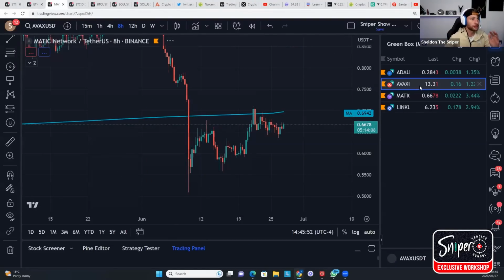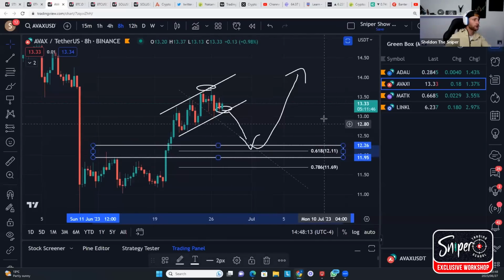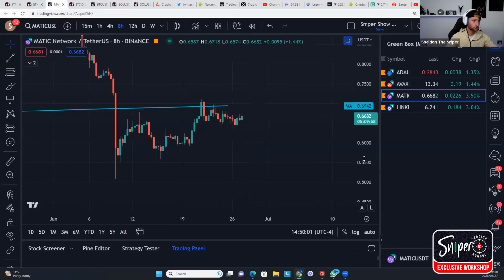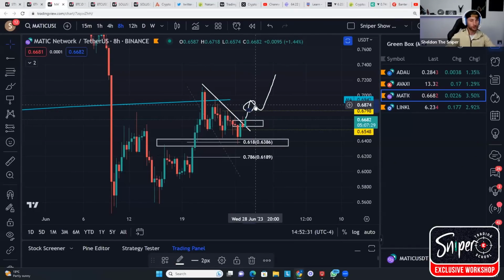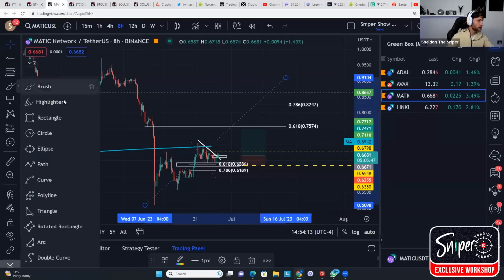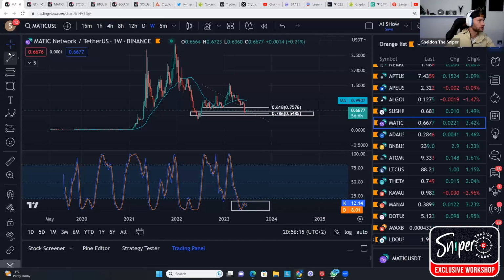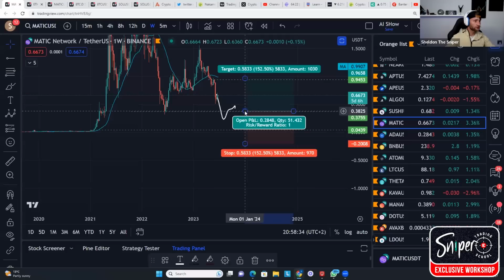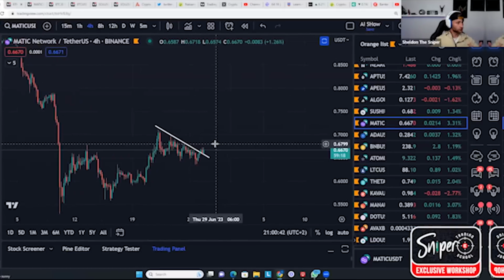Chart Analysis 101: Spotting WINNING Trades like a PRO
Sniper School is the largest crypto trading school in the world and has the highest success rate on record! Learn to trade, make friends in crypto, and gain financial freedom once and for all! Join the Sniper Crypto Trading School today and learn how to trade Bitcoin and Altcoins the right way!!

💥 2x average portfolio increase, +16k Alumni, +14k Discord Community, 64 countries

𝟯 𝗲𝗮𝘀𝘆 𝘀𝘁𝗲𝗽𝘀 𝘁𝗼 𝗴𝘂𝗮𝗿𝗮𝗻𝘁𝗲𝗲 𝘆𝗼𝘂𝗿 𝗳𝗿𝗲𝗲 𝘀𝗽𝗼𝘁 𝗶𝗻 𝘁𝗵𝗲 𝗻𝗲𝘅𝘁 𝗰𝗼𝗵𝗼𝗿𝘁
2️⃣ Get a free exchange account with one of our partners: ByBit, Bitget, OKX, MEXC, CoinW, BingX
3️⃣ Deposit $100 into your exchange account

𝗧𝗶𝗺𝗲𝘀𝘁𝗮𝗺𝗽𝘀:
00:00 Join The Sniper Crypto Trading School
01:26 Trading Altcoins - AVAX Long or Short
03:15 Four-Step Crypto Trading Method Explained
05:00 3 Top Altcoins to Trade Now MATIC
07:44 Head and Shoulders Pattern & R/S Flip
08:40 Stop Loss, TP & Risk-to-Reward Ratio
11:30 Trading MATIC - Technical Analysis
13:55 Support & Resistance & BNB Trade
16:40 Sniper School - 𝗙𝗥𝗘𝗘 𝗖𝗿𝘆𝗽𝘁𝗼 𝗧𝗿𝗮𝗱𝗶𝗻𝗴 𝗦𝗰𝗵𝗼𝗼𝗹